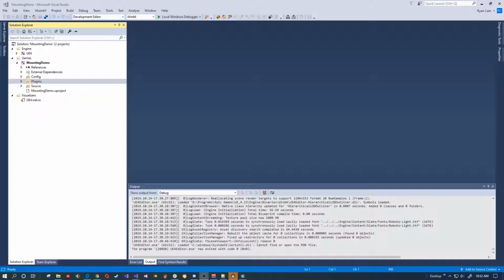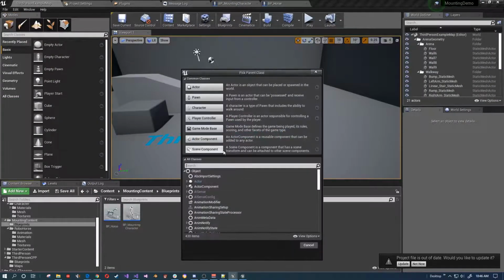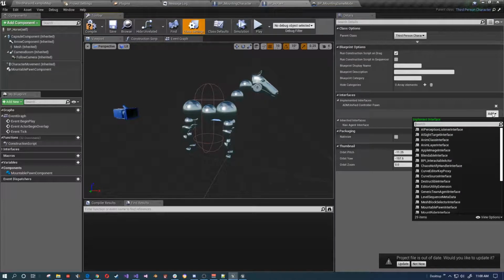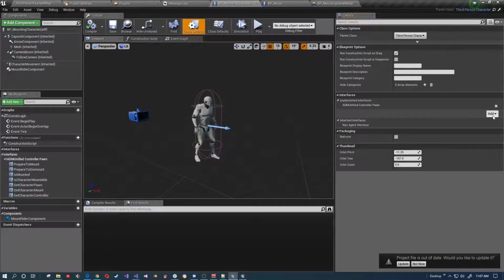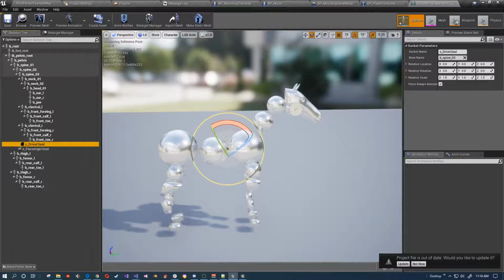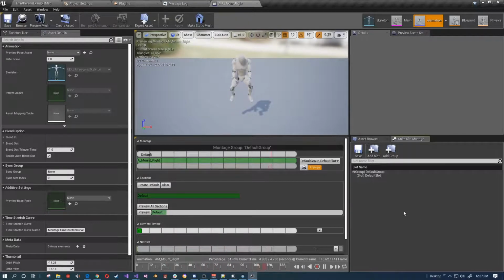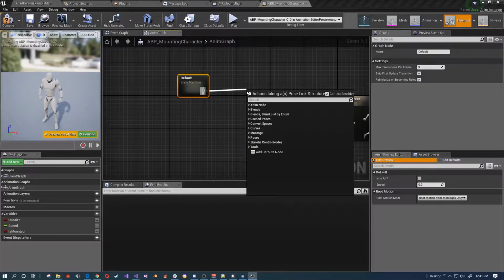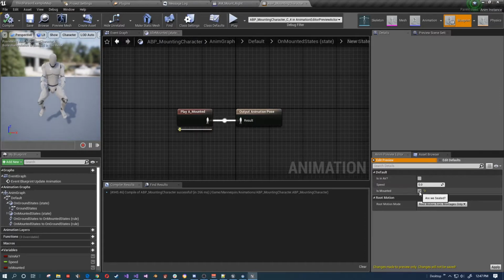Pro Networked Mounting Plugin v1.3 Part 1 - Initial Setup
This series is for version 1.3 of the Mounting system plugin.

This is the first part of the Tutorial on how to use the the Mounting Plugin built for Unreal Engine 4.23 and 4.24.  This Video goes over how to create a sample project, Setup the Components and Interfaces, The Mount Skeletal Mesh and finally setting up the Animation Blueprint for our Character.

You can follow along with your own project or grab the startup project to follow along more directly.